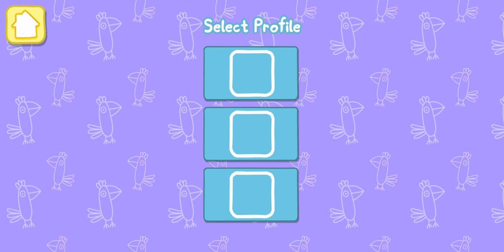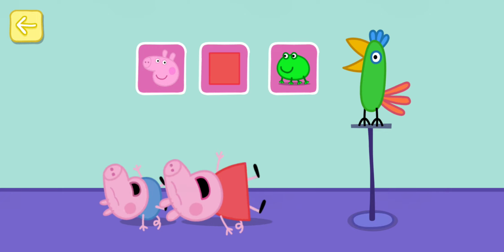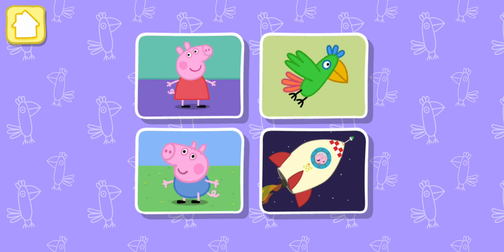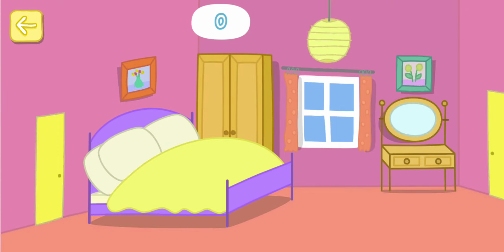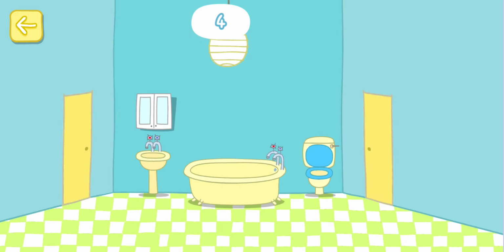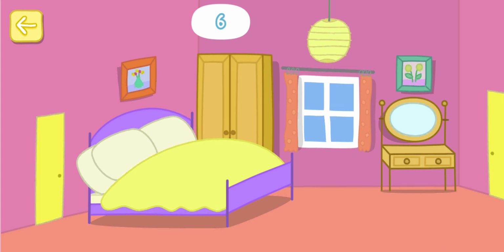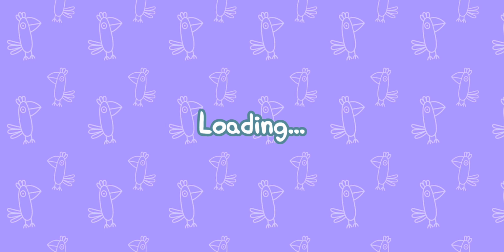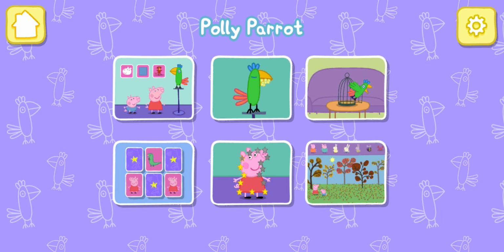Peppa Pig eOne |tFree| Android & iOS games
Peppa Pig eOne

🎮 More New Daily Games: shorturl.at/aoxES

Game info
Peppa and friends are celebrating Christmas with some festive fun activities!

Keep your little piggies entertained in a world of Christmas fun and games. Join the holiday season party and enjoy hours of learning fun. With an easy-to-navigate menu, you can find countless creative activities, puzzles, and videos perfect for playtime at home or on the go. So, don’t miss the festive fun; snorts and jingle bells guaranteed!

CHRISTMAS FUN

We've got some Santa-approved activities perfect for brewing up some Christmas spirit in your little piggies...

• Build Holiday Gifts and Toys with George
• Attend a Cozy Christmas Tea Party
• Mix up Naughty or Nice Christmas Smoothies
• Connect the Merry & Bright Dots
• Stack Colourful Elf-Made Presents
• Watch a Wintry play in Peppa’s Christmas Theatre
• Design a Winter Wonderland in Paint with Peppa

SAFE & AD FREE

Featuring the award-winning show’s friendly characters, the World of Peppa Pig offers your family a COPPA and kidSAFE certified and ad-free environment, filled with lots of learning, creative play and seasonal fun!

PLAY & LEARN

Tailored towards the development of pre-schoolers, there are plenty of age-appropriate kid’s games, videos, and creative activities for your little elves to play, watch and grow with. Your little one will join Peppa and friends as they...

• Build toys
• Solve puzzles
• Nurture guinea pigs in Peppa’s garden
• Bake Birthday cakes
• Read stories and much more…

CREATE

Unleash young creative minds and grow imaginations with activities containing tools to encourage and explore self-expression. Little ones can...

• Get creative with coloring, painting & drawing
• Play dress-up with their favorite characters
• Create pictures in Peppa's world with Scenemaker
• Role play and create stories in Peppa's world

WATCH

Download and enjoy exclusive videos on the go! Watch your favorite Christmas adventures, and snow-dash to festive music with Peppa & friends. Don’t forget to look out for new episode and video updates so you can…

• Sing-a-long to your favorite songs from the show
• Learn classic nursery rhymes with Peppa and friends
• Dance to music videos from Peppa's latest albums
• Rewind and re-watch your favorite scenes in full length episodes…

SUBSCRIPTION DETAILS

The World of Peppa Pig is a pre-school kids subscription app. No need to worry – you can cancel at any time!

• Get UNLIMITED ACCESS to all kid’s games, videos and activities within the app with a monthly or yearly payment. Brand new content added regularly.
• Users will get a FREE 7-DAY TRIAL to explore at the time of signing up. Please note, you will need to cancel at least 24 hours before the end of the 7 days, if you do not wish to continue with a paid subscription.
• Cancel your subscription at any time. Subscription will automatically renew and your account will be charged, unless auto-renew is turned off at least 24-hours before the end of the current period, by going to the Account Settings page of the app, after purchase. Please note that you will not get a refund for any remaining period of a subscription
• Payment will be charged to your Android Account at confirmation of purchase
• Family Sharing currently does not support subscriptions